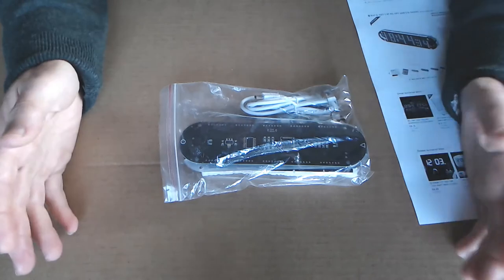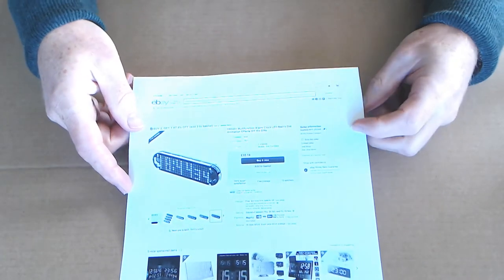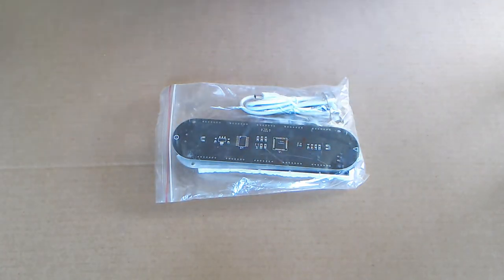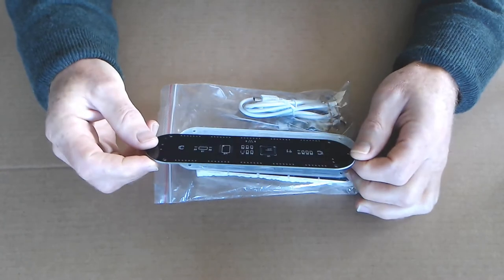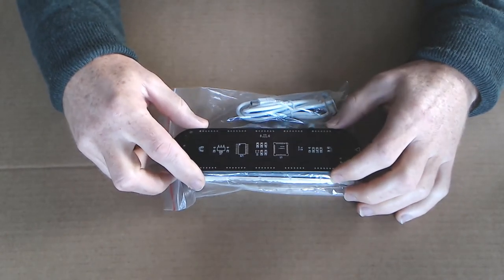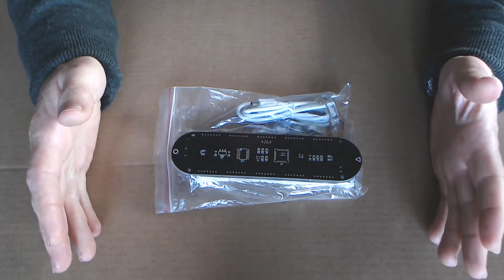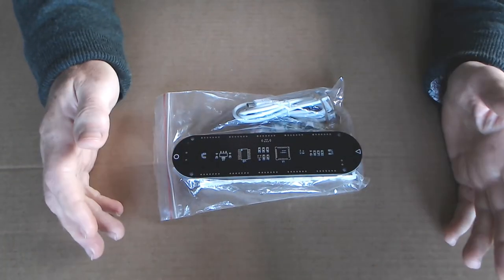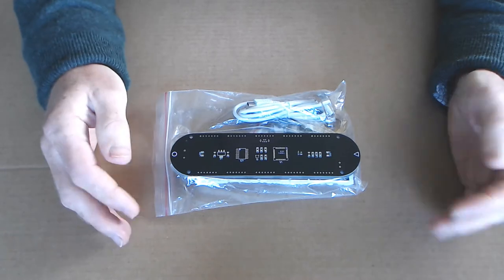LED DIY Clock Kit Build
This video is shows the build of a DIY LED clock kit I bought from ebay, although it can be bought from Banggood and others.

The kit does not come with any instructions and no ebay sellers seemed to link to any either, however at least one Banggood seller linked to a set of instructions at the link below:

If that link becomes obsolete in the future the following is a summary of the components to silk screen markings:

 * R1-R2 1M(105),
 * R3-R7 10K(103),
 * R8 2K(202),
 * C2, C4, C5 100nf(104),
 * Q1 9012(2T1),
 * U1 44-pin microcomputer,
 * U2 AMS1117,
 * U3 DS3231 clock chip,
 * LED1-LED2 ice blue LED